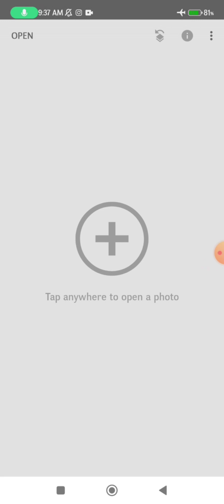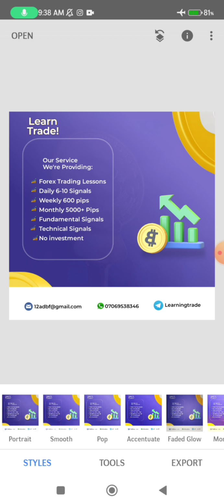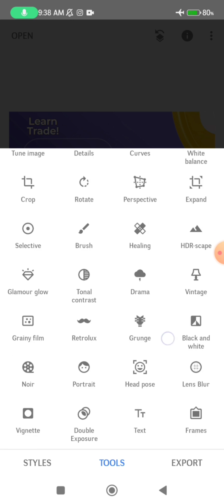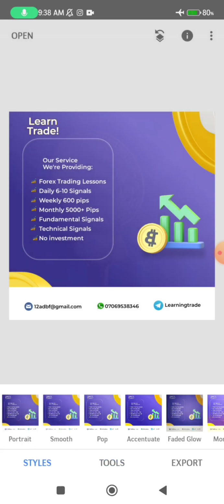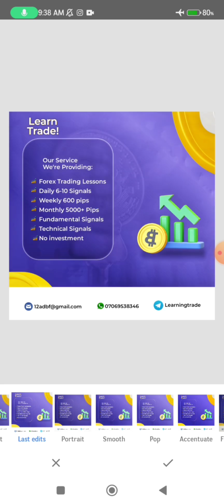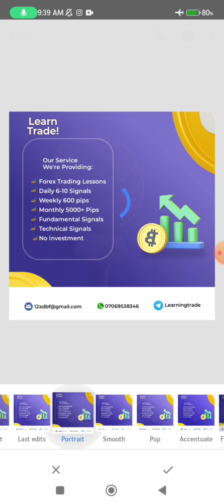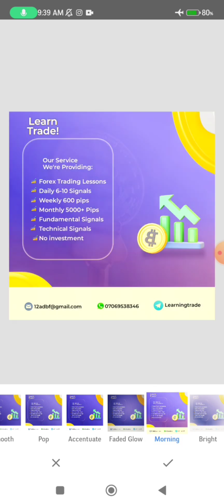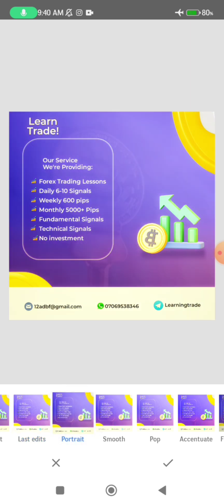SIMPLE TUTORIAL ON SNAPSEED EDITING